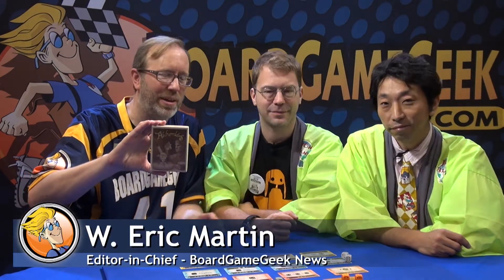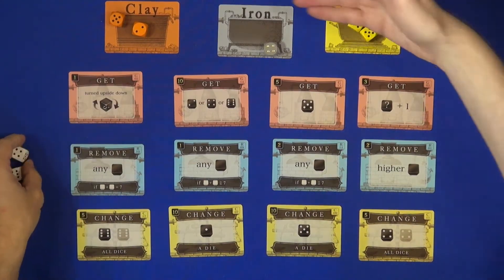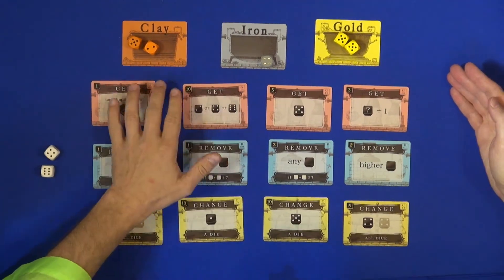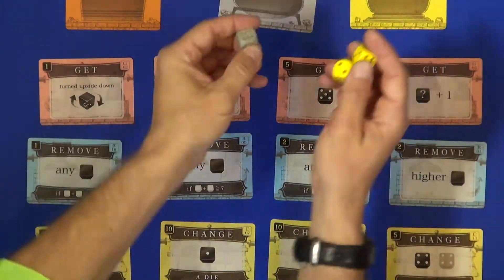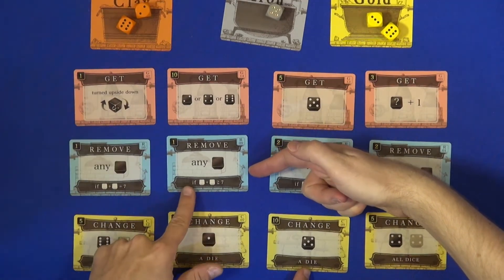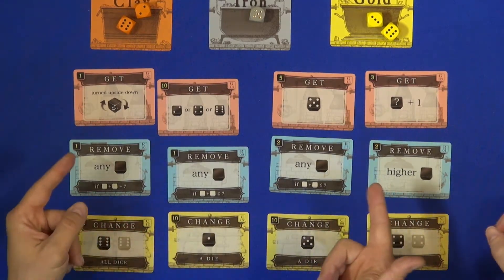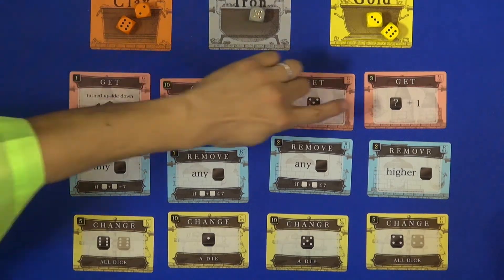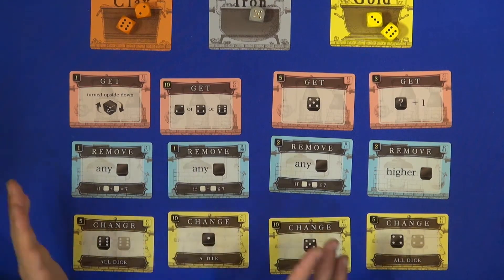Alchemidus — game overview at SPIEL 2016 by Japon Brand